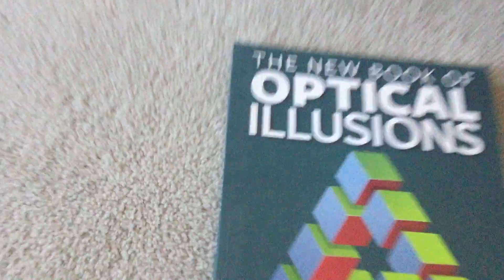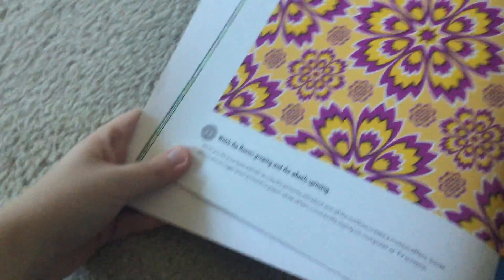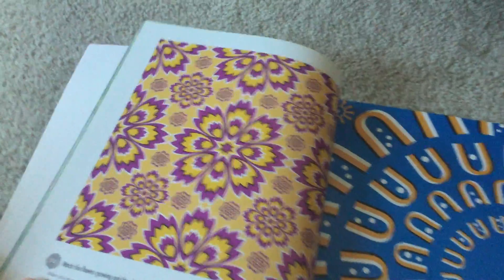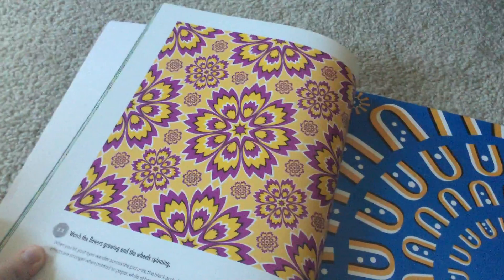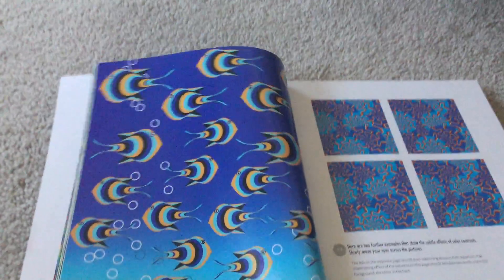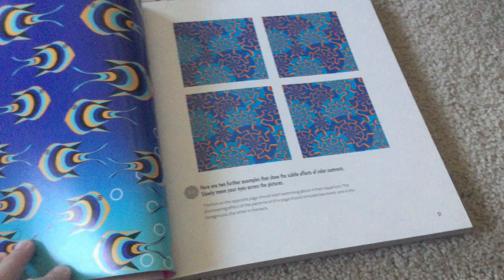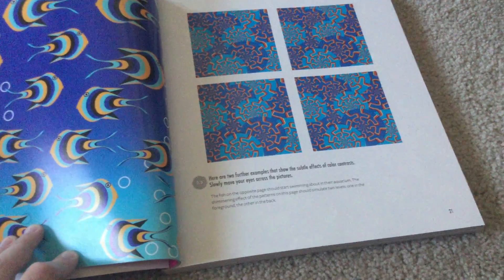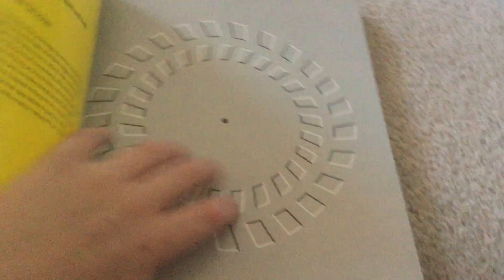Looking at optical illusions